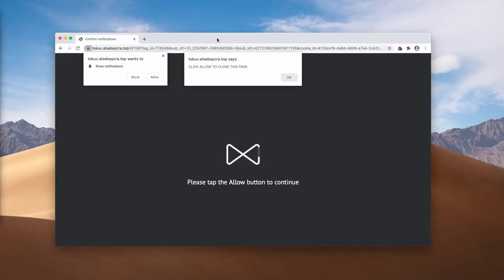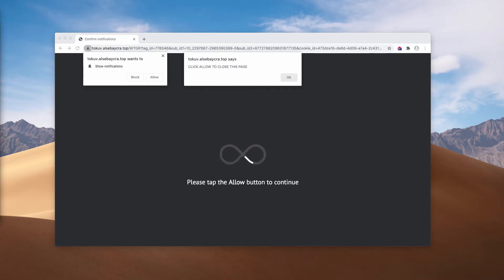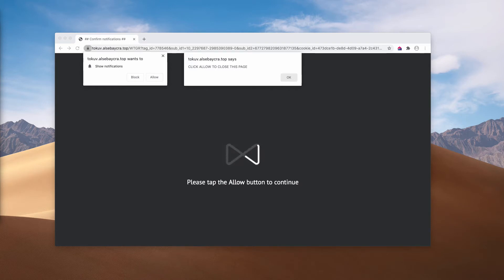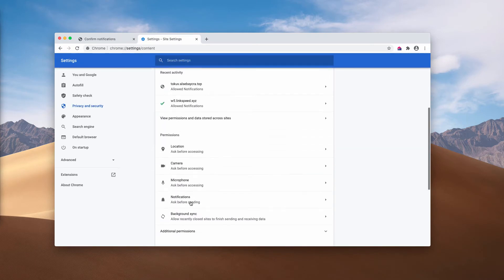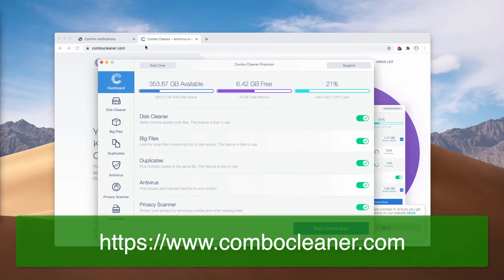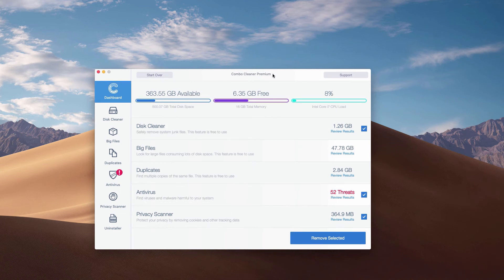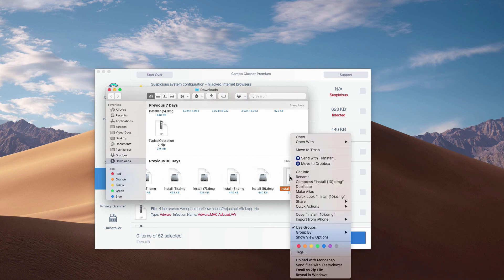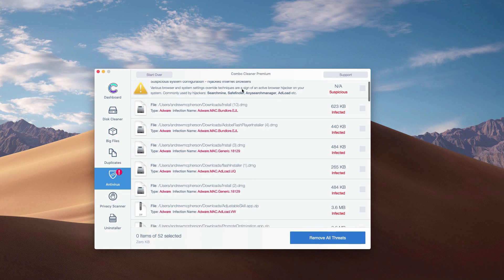How to get rid of alsebaycra.top push notifications?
Pop-ups by alsebaycra.top are intrusive web push notifications. Remove them with Combo Cleaner Antivirus or follow the manual suggestions in the video.